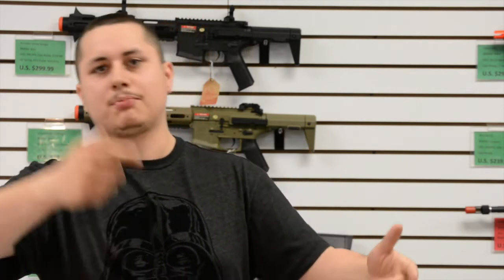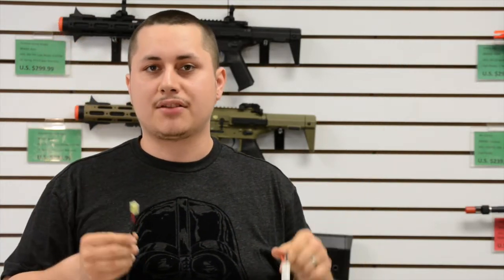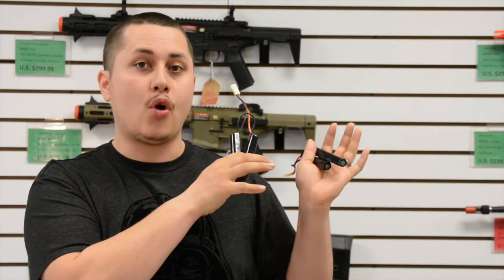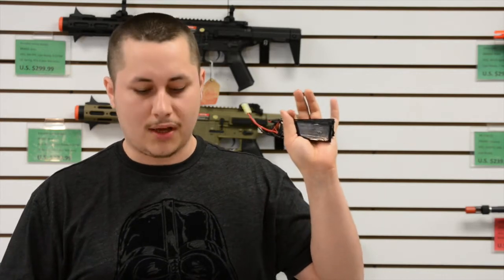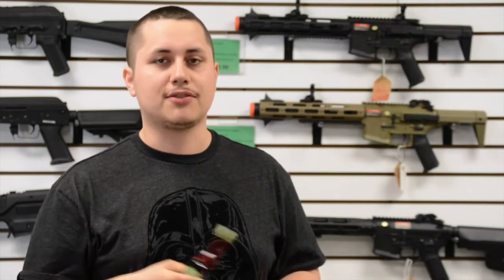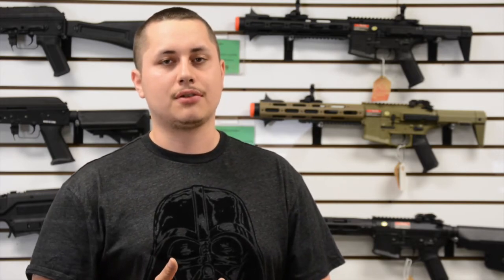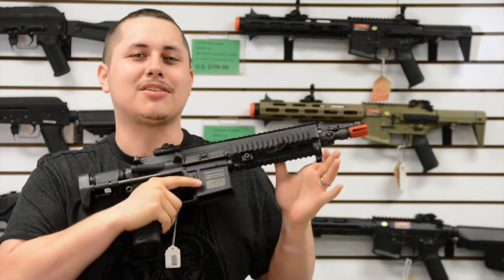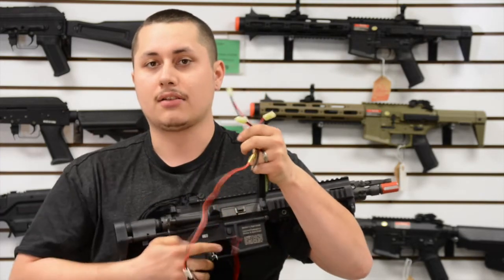Airsoft Battery 101 - Airsoft R Us Tactical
Ever been totally confused on what battery yields what results and which battery to choose for your specific Airsoft gun? Zack will give you the 101 on everything you need to know!

Did you know we 9 times outta 10 have bloopers at the end of each video? Check 'em out!